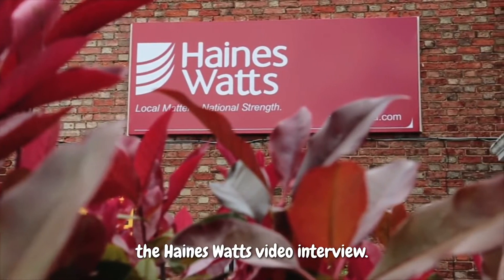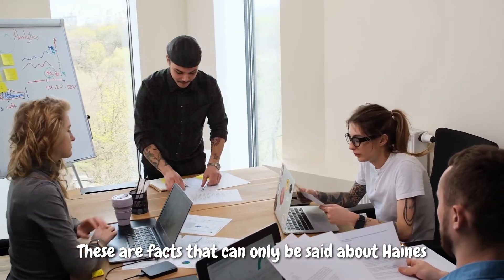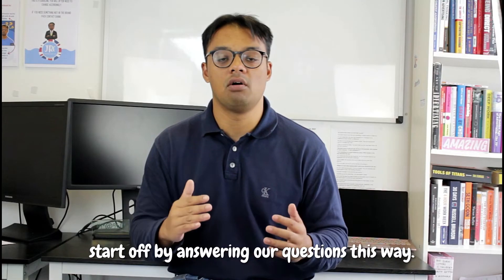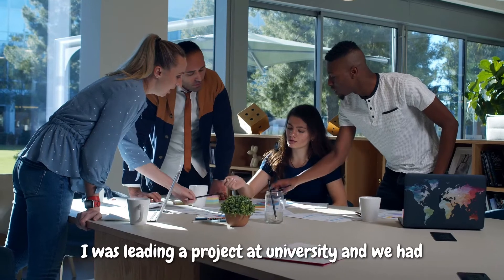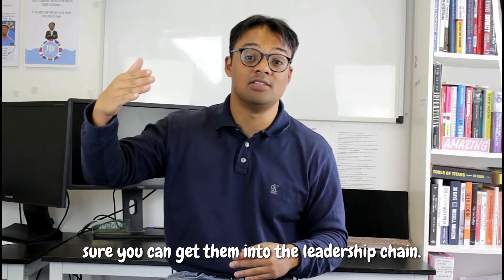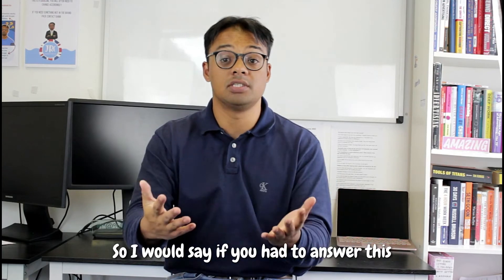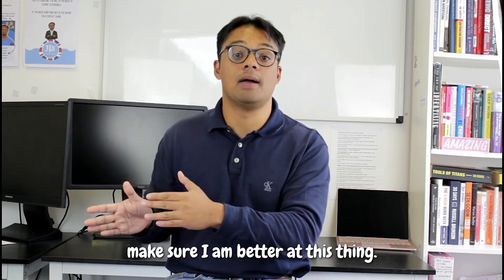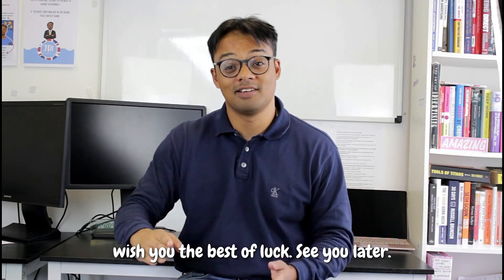[2022] Pass the Haines Watts Interview | Haines Watts Video Interview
Learn how to pass your Haines interview in 2024.

⏲️ VIDEO CHAPTERS ⏲️

00:00 Intro
00:08 Overview
00:47 Recruitment Process
01:03 Most Common Interview Questions
01:11 Question #1 Why  Haines Watts?
02:49 Question #2 Why do you want to do this job?
04:39 Question #3 Have you ever lead a team?
06:04 Question #4 What is your 5 year plan?
07:11 Question #5 Tell us about yourself
08:48 Question #6 What are your strengths and weaknesses?
10:44 Other Questions
12:13 Outro